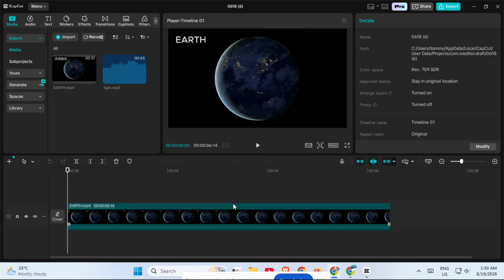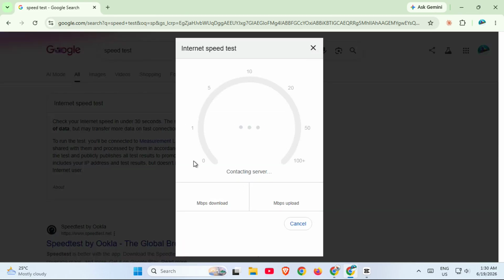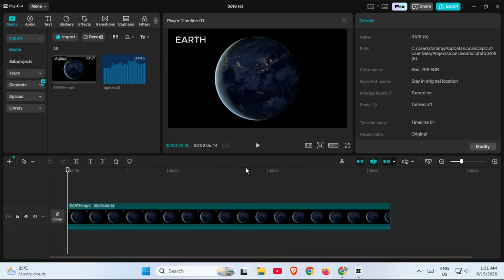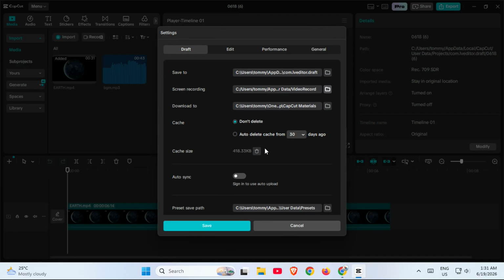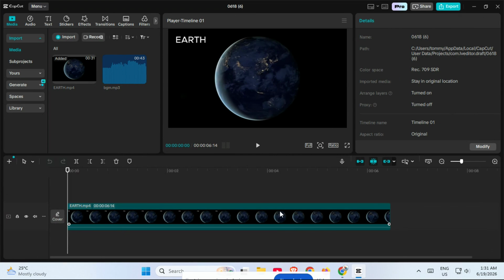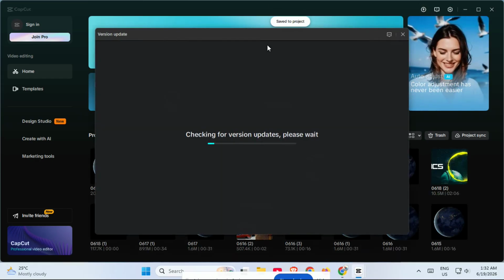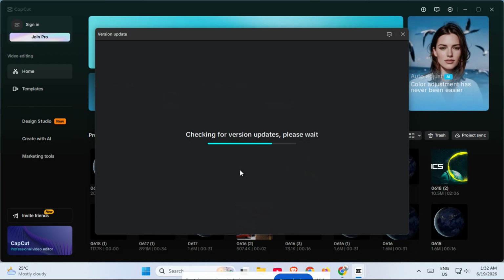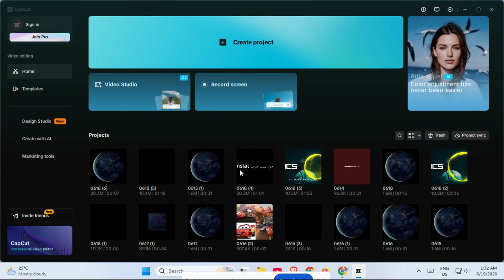Fix CapCut Error 4001 (Easy Guide)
Fix CapCut error 4001 with three simple troubleshooting steps that can help restore access, loading, and export performance fast.
Learn how to check your internet connection, clear the app cache, and update CapCut to the latest version.

🕚Timestamps:
0:00 Introduction
0:19 Check Your Internet Connection
0:55 Clear App Cache
1:32 Update CapCut
2:05 Extra Tips And Final Recap

✍️What You'll Learn In This Video:
• How To Fix CapCut Error 4001 Fast
• How To Check Your Internet Connection For CapCut Errors
• How To Clear CapCut App Cache Safely
• How To Update CapCut To The Latest Version
• How To Troubleshoot Server Authentication Problems In CapCut
• How To Prevent CapCut Loading And Export Errors
• How To Use Basic Fixes Before Advanced Troubleshooting
• How To Restore CapCut Performance With Simple Steps

💡Pro Tips:
• Switch between Wi-Fi and mobile data if CapCut cannot connect properly
• Clear the cache after updates if the app still shows errors
• Restart your phone after updating CapCut for a cleaner refresh
• Make sure your device storage is not completely full
• Always keep CapCut updated to reduce bug-related errors